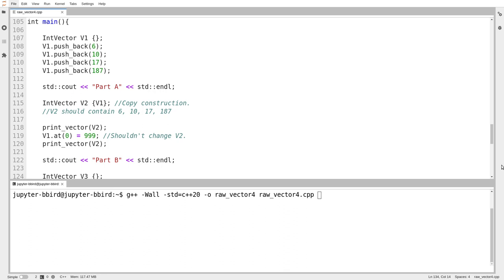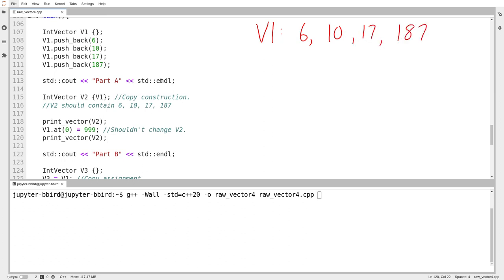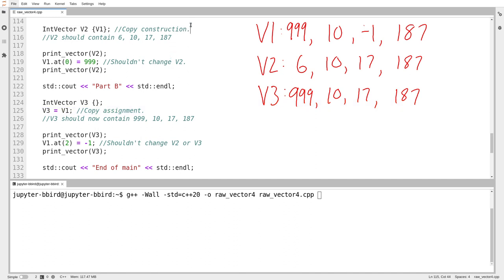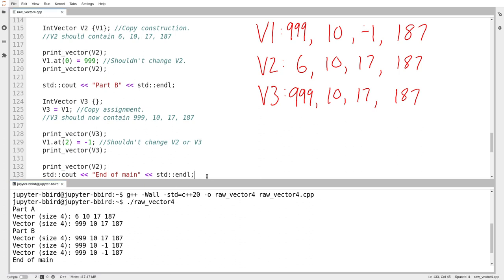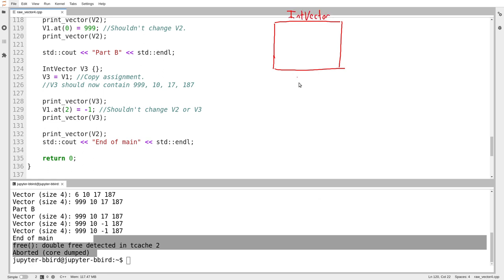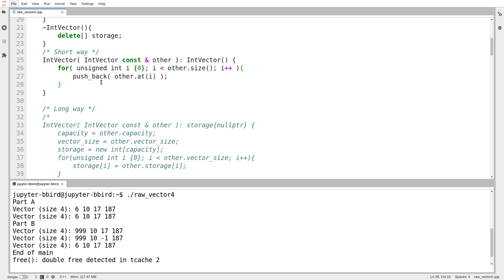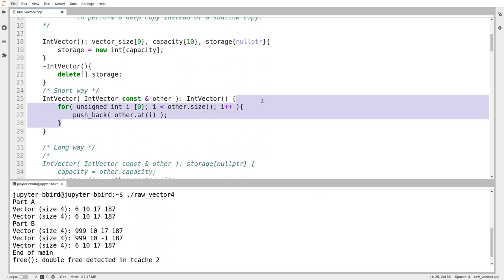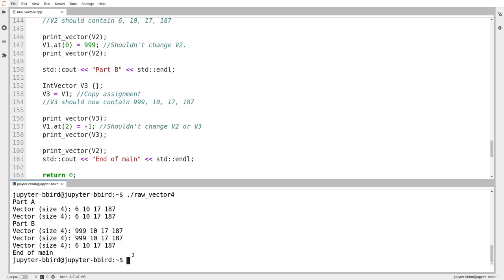C++ Programming (Spring 2022) - Lecture 10.06 - Shallow Copies and Deep Copies